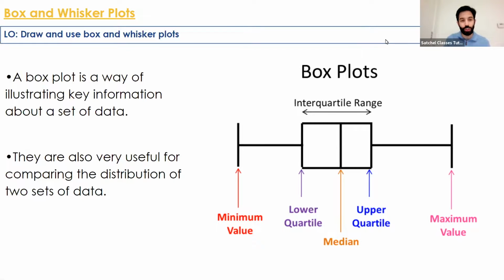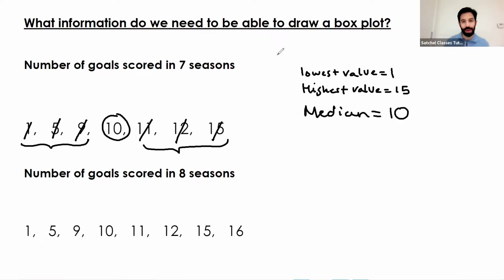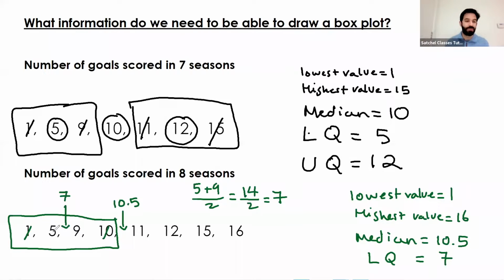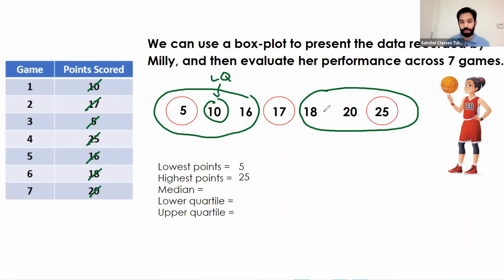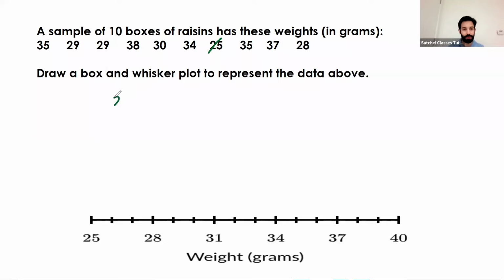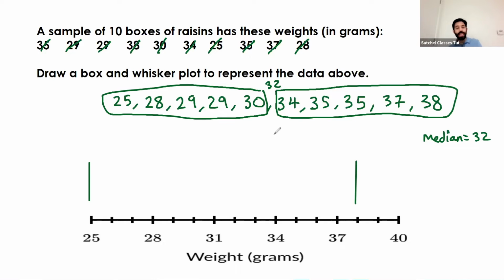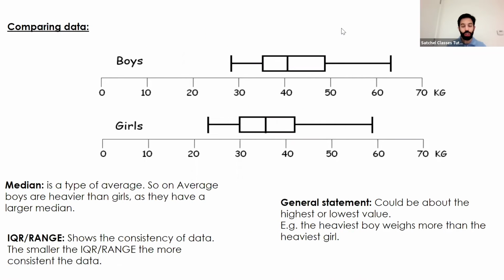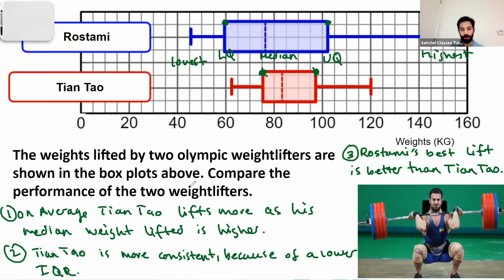Box Plots | Math | Satchel Classes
About this class:
Like what you see? Access all of our free classes here:

Box plots are a convenient way of visually displaying data and can be a useful statistical tool for comparing data sets. In this lesson, students will be guided through how to find quartiles and the median of a data set as well as how to draw a box plot. Students will also get the opportunity to compare box plots to apply the knowledge they have learned. This class is aimed at students in Years 9 - 11 and is great for students who want to feel confident with the concept.